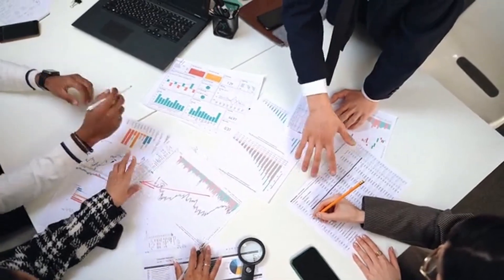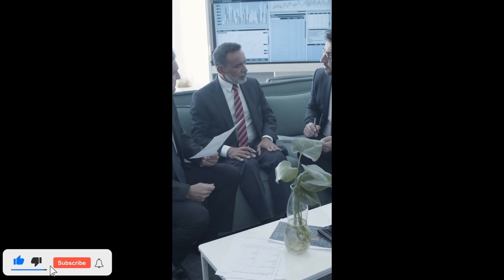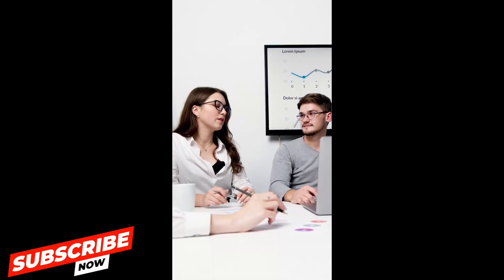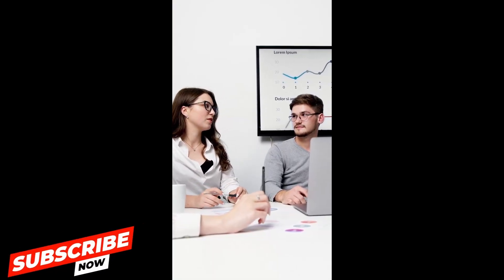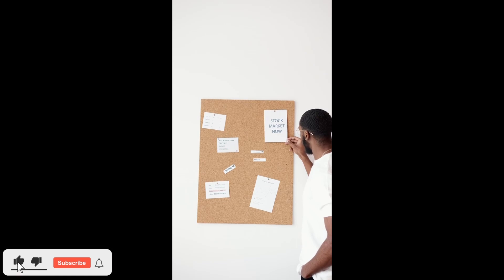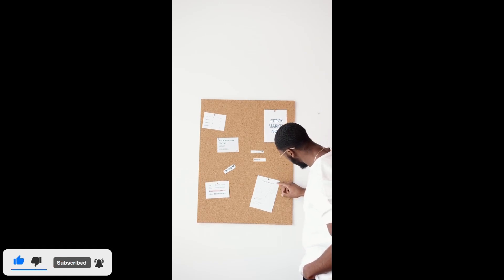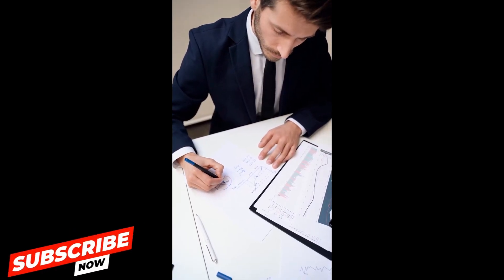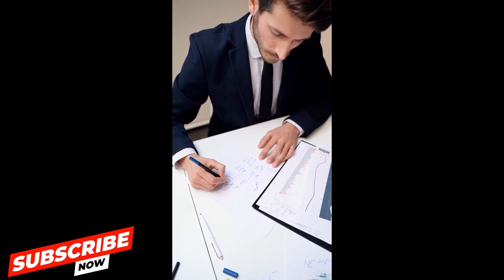Nvidia's Next-Gen DGX Systems: CEO Acknowledges Need for Liquid Cooling, Anticipates Imminent Releas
🔍 Dive into the cutting-edge world of Nvidia with TheFinanceSavvy! Our latest video unpacks Nvidia CEO's revelation about the upcoming generation of DGX systems, highlighting the imperative for liquid cooling. Stay ahead of the curve as we explore the technological advancements and what it means for the future of Nvidia. Join us for in-depth insights and expert analysis at TheFinanceSavvy, where we decode the complexities of the finance and tech worlds.

Key Points:

Nvidia's CEO discloses insights into the next-gen DGX systems.
Liquid cooling: A crucial component for enhanced performance.
Anticipation builds as new DGX systems are on the horizon.
The intersection of technology, innovation, and liquid cooling in Nvidia's strategy.